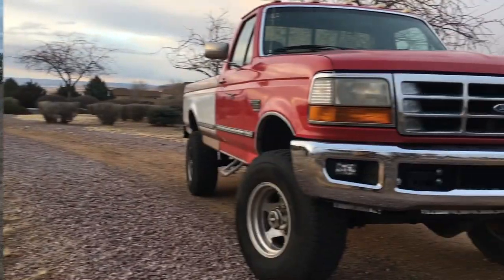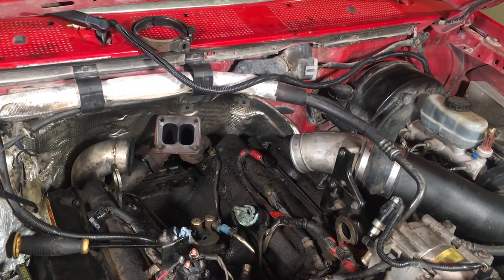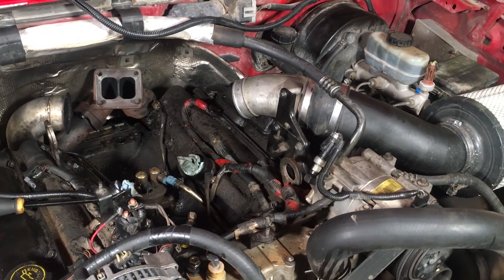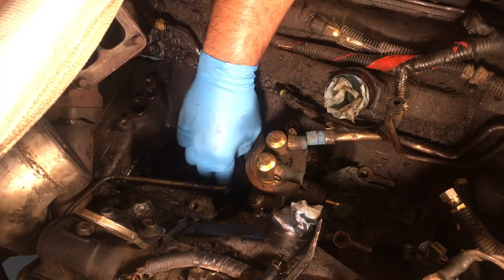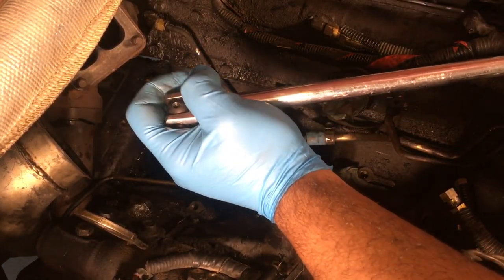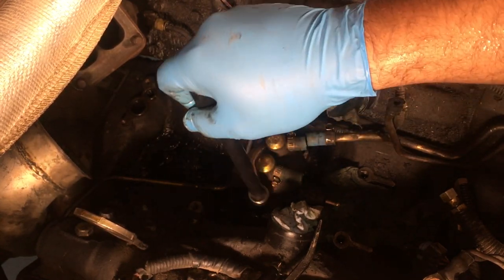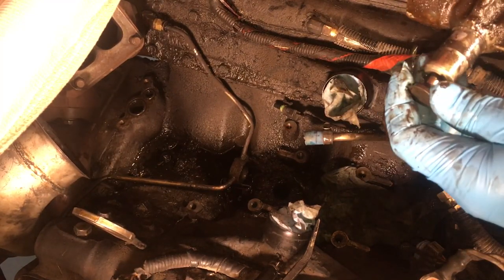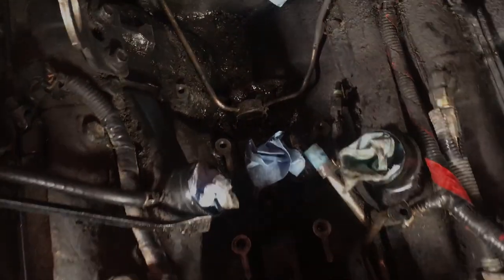EASY OBS 7.3 FUEL PUMP DELETE!! POWERSTROKE F250 F350 1994-1997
For today’s video, I deleted the fuel pump on my 1996 OBS 7.3 PowerStroke Ford F-350. This is a super easy job, I had it done in no time!

—OBS PARTS—
6637 Filter
Crystal Headlights

3/8" Dr. 6 Pt. Metric Universal Socket Set